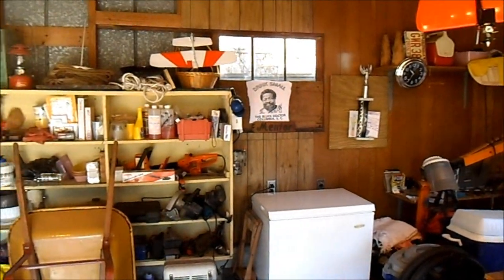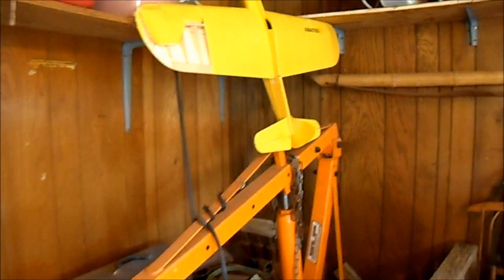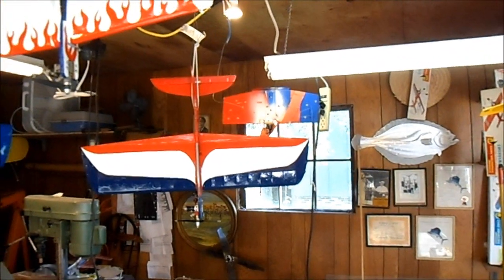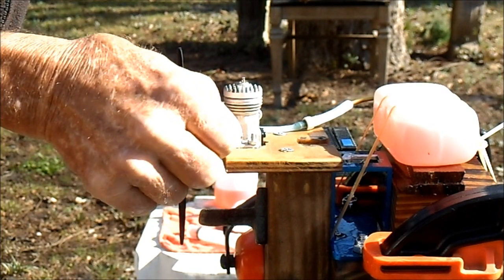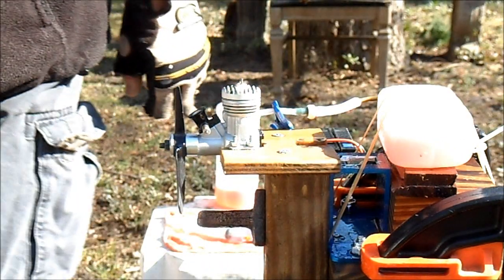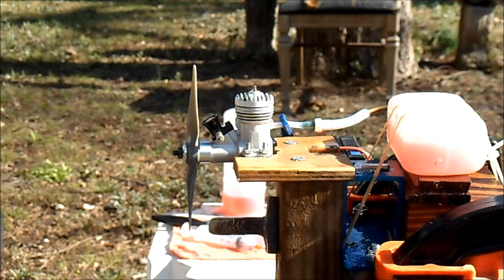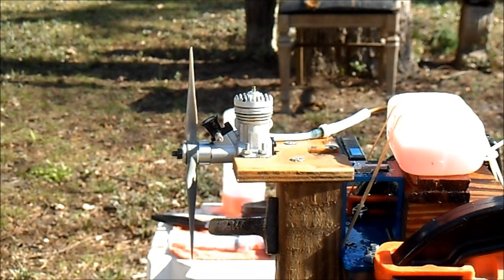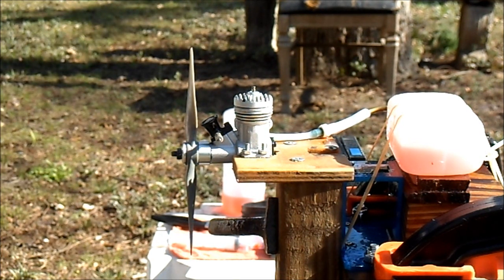MP Jet .061 control line engine demonstration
MP Jet .061 CL engine. Still breaking it in while it awaits its airframe. That will be a 1/2A t-28 Trojan painted up with Navy colors.